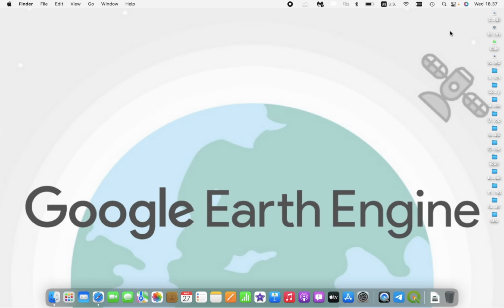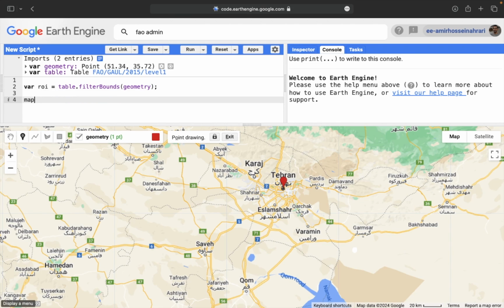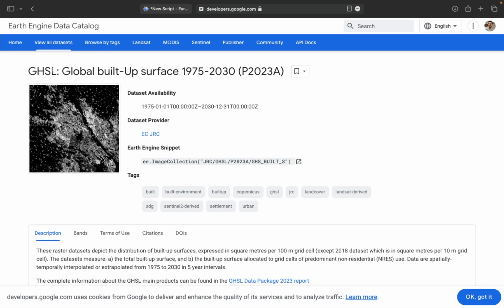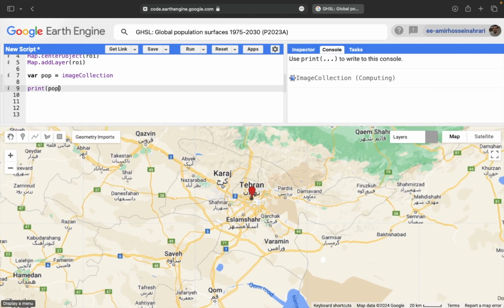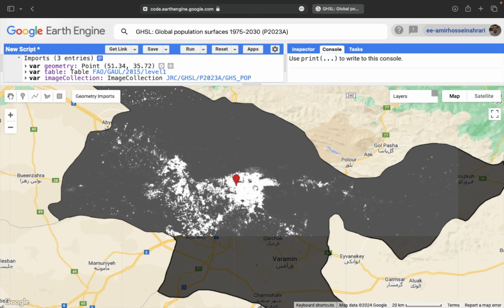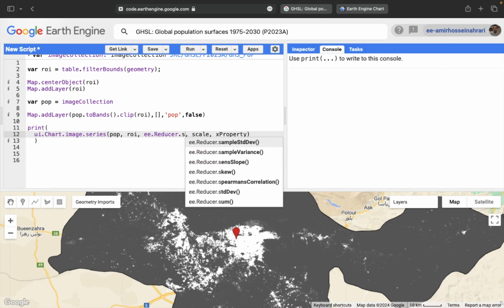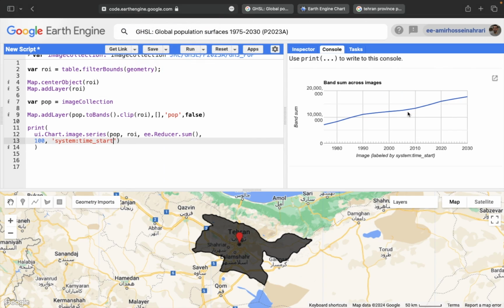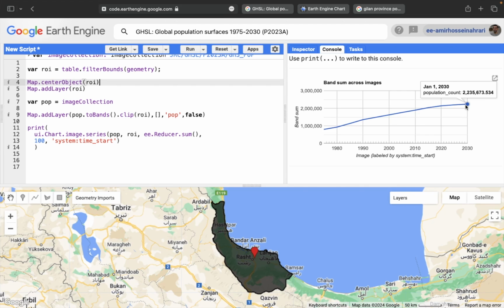Google Earth Engine Tutorial-21: Population Estimation and Monitoring